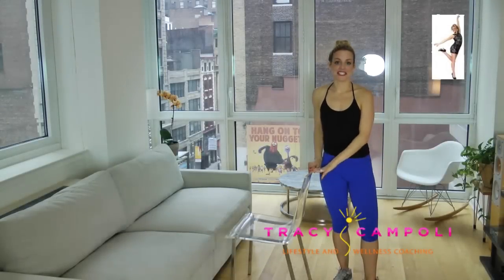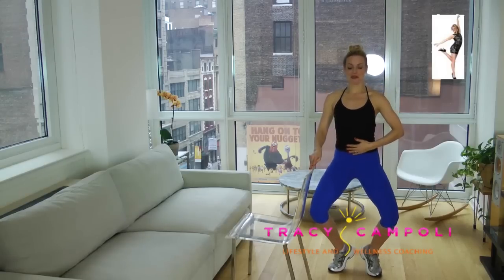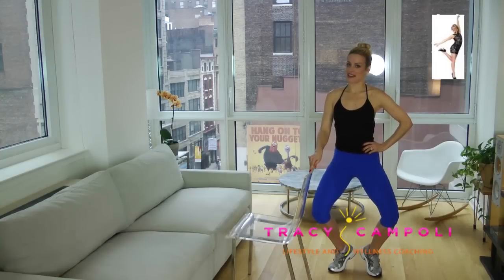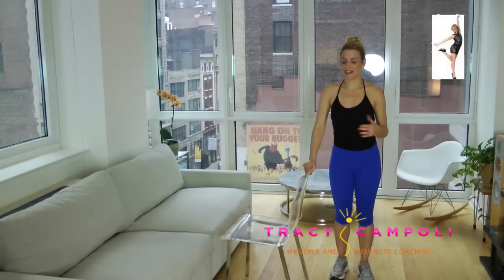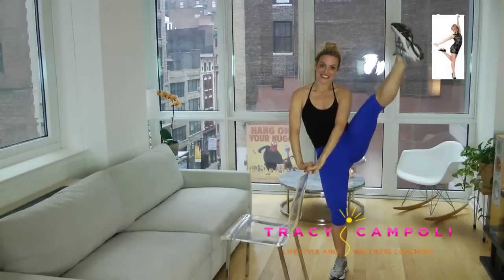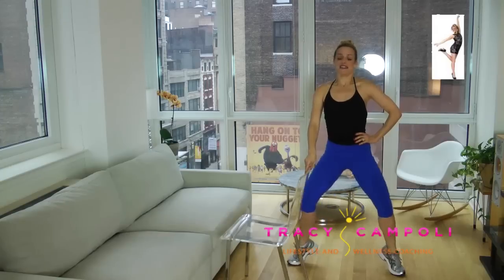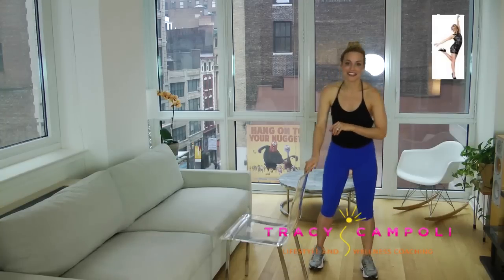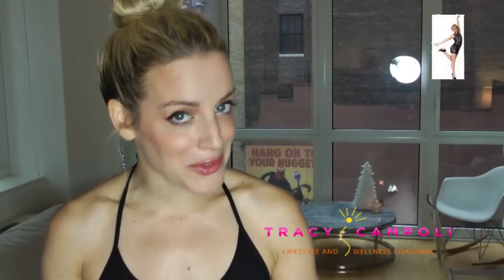SEXY LEGS BARRE WORKOUT! HOT FOR THE HOLIDAYS part 3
How to have SEXY LEGS of a dancer!  XX

♥ VIBRANT HEALTH PURE GREEN PROTEIN